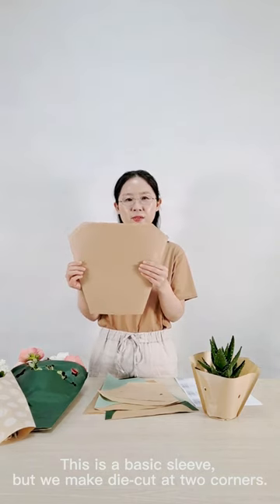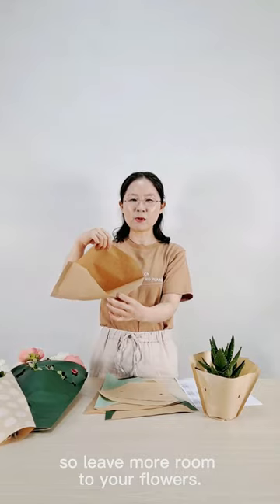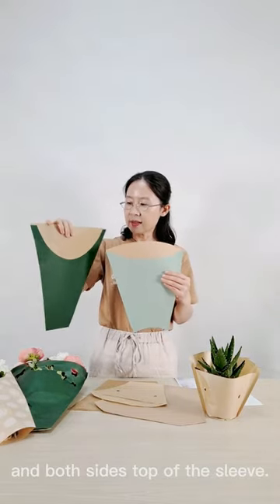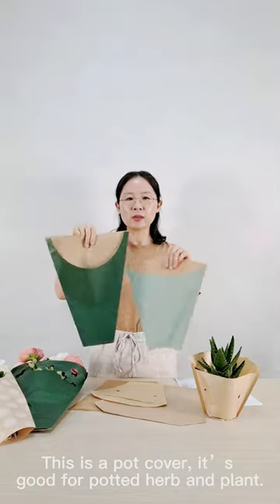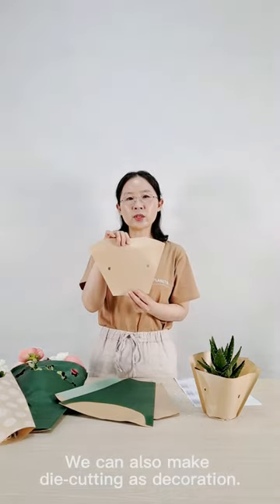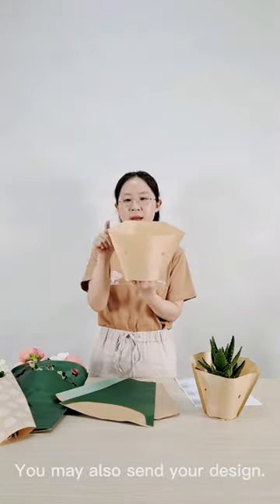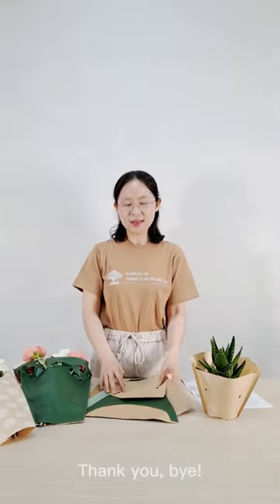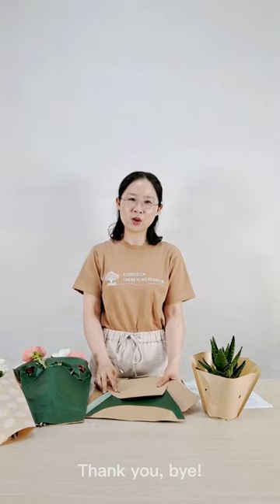Different pattern paper sleeve